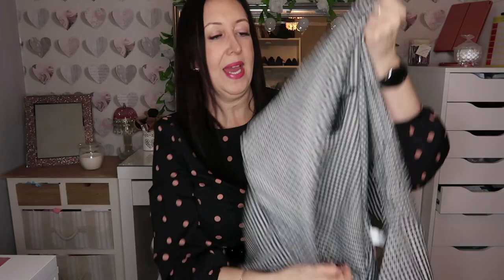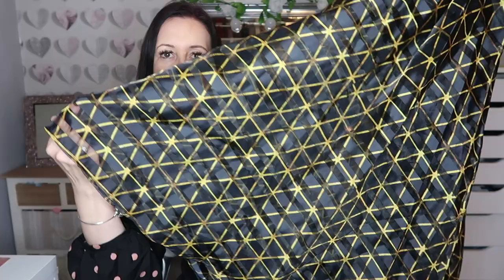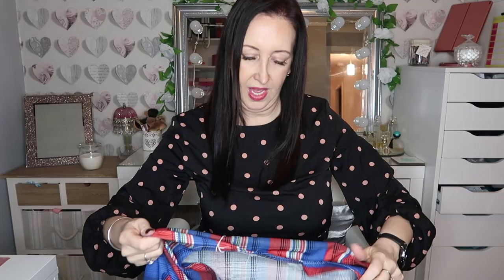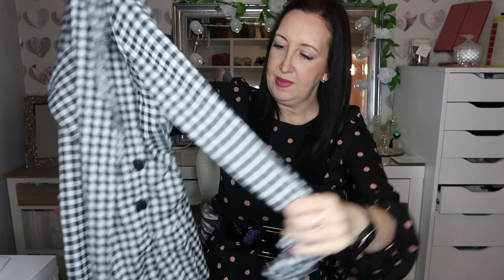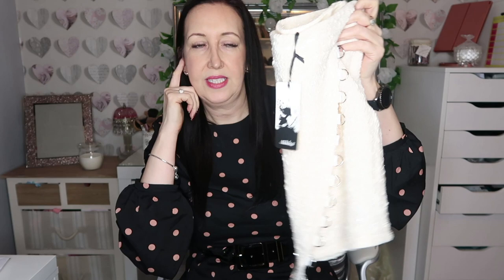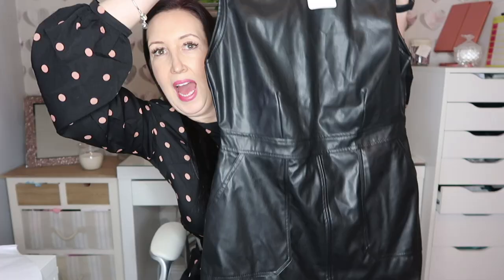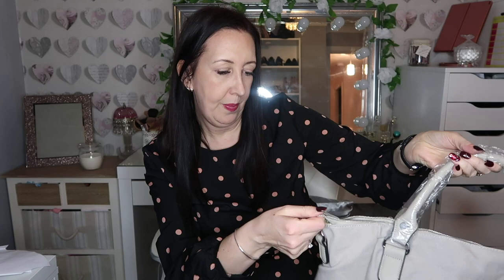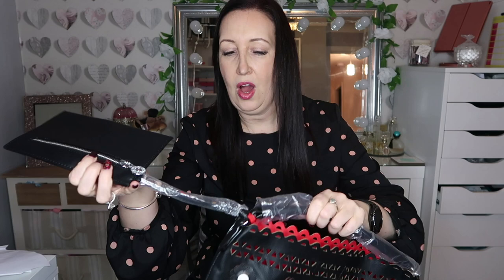NEW IN EVERYTHING 5 POUNDS TRY ON HAUL - SIZE 14 / JANUARY 2020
NEW IN EVERYTHING 5 POUNDS TRY ON HAUL / JANUARY 2020 / HOW TO STYLE /Jane Ann Louise

Jane Ann Louise.
xoxo

♫ MUSIC ♫

Song: SUMMER

FILMING EQUIPMENT
Canon Powershot G7X Mark ii Digital Camera

Apple iMac